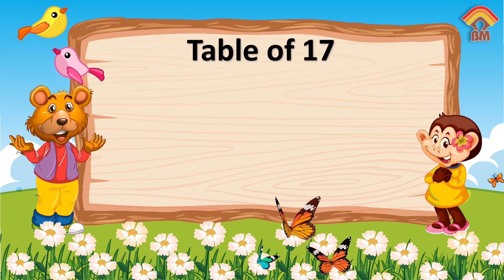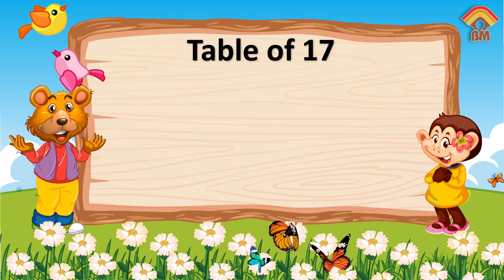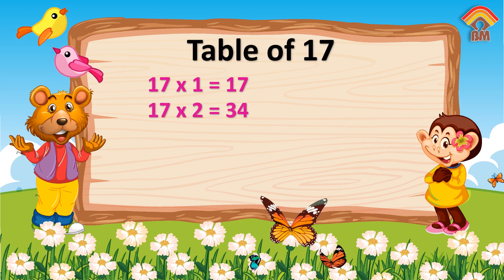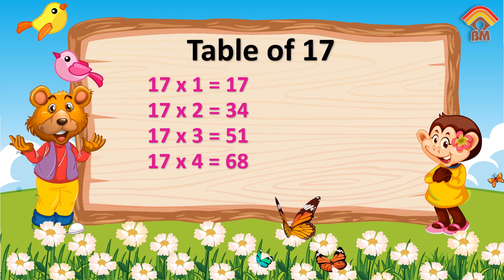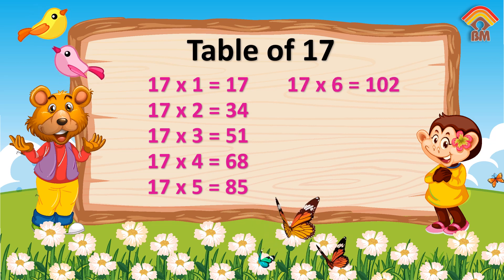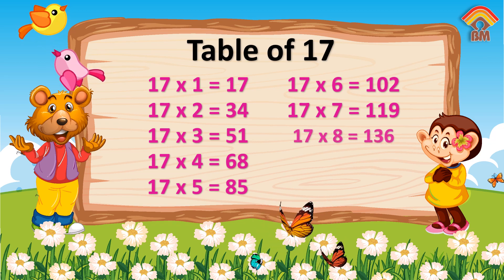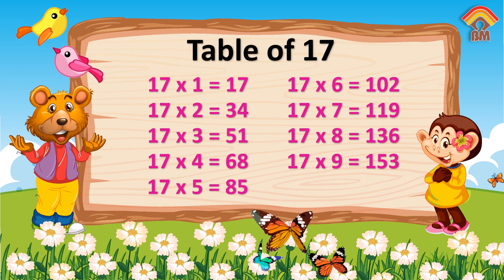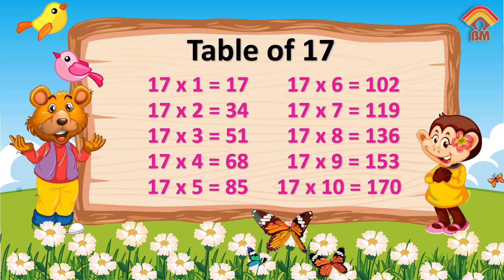Table of 17 in English | Multiplication Tables English | Learning Video | Brain Mate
Unlock the World of Multiplication: Table of 17 - Fun for Kids! 🌟"

Embark on an exciting math adventure with our brand-new video: "Table of 17 - Rhythmic Fun for Kids!" 🎉

Dive into the multiplication table of 17, starting with the simple equation 17 x 1 = 17, and let our rhythmic and engaging approach turn learning into an absolute blast! 🧮🎶

Join the fun, practice your multiplication skills, and sing along to catchy tunes. It's the perfect way for kids to master the basics of math tables in an enjoyable and easy manner! 📚✨

Explore the world of math with us and discover endless learning possibilities!